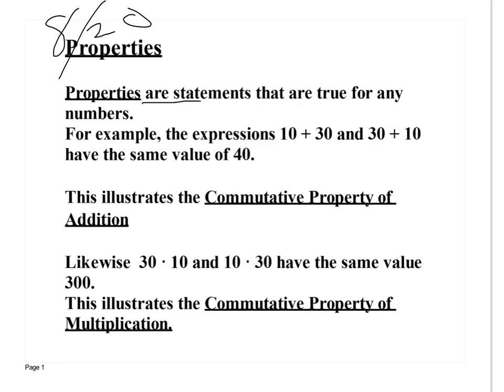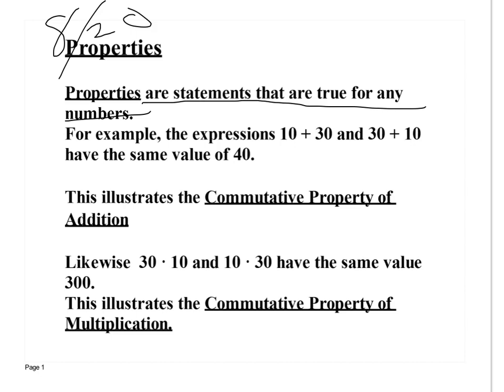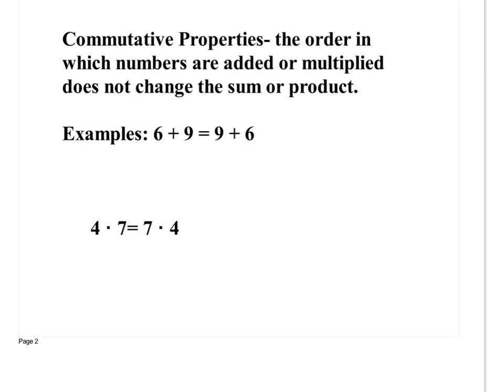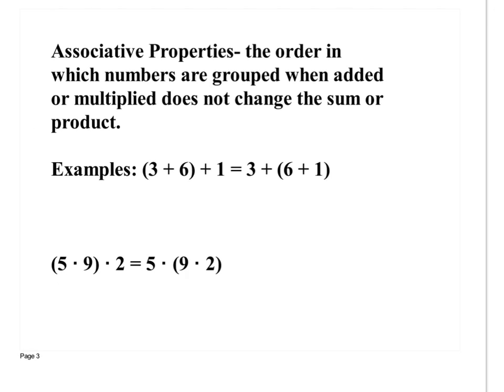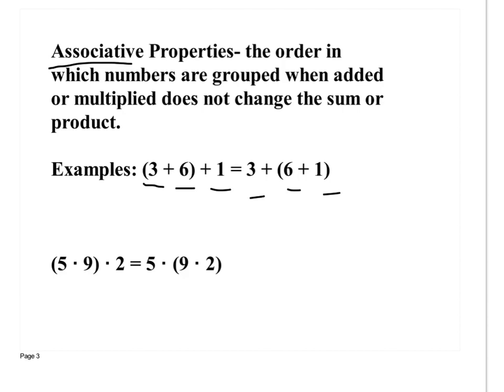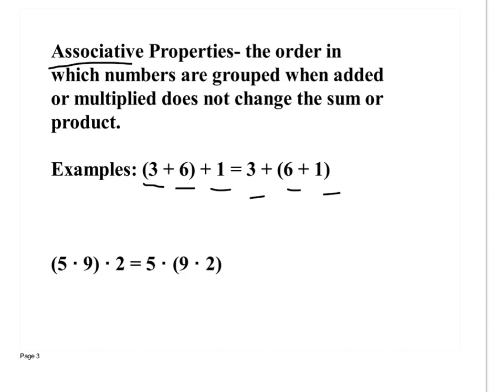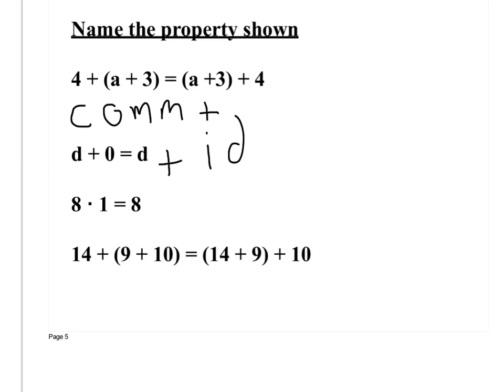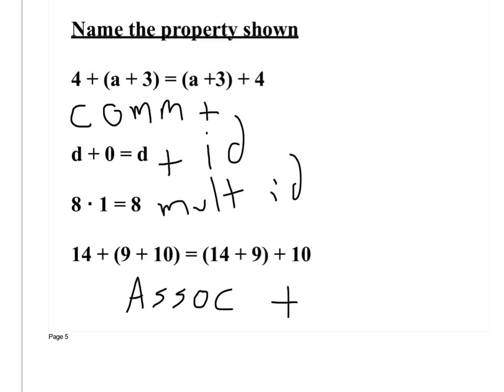Pre-Algebra Properties 8/20/14